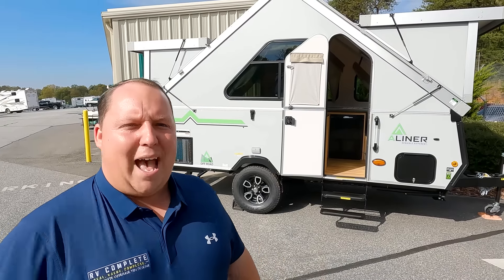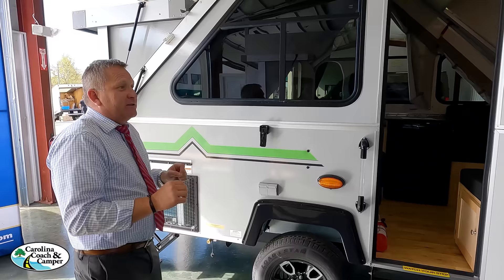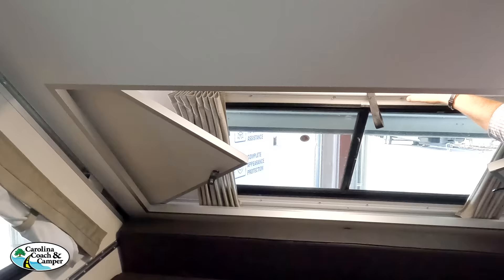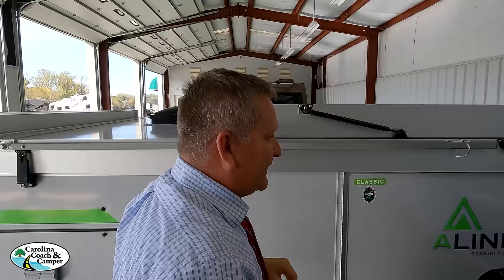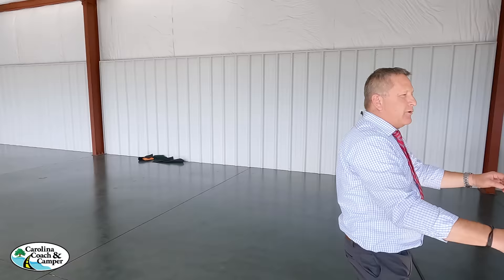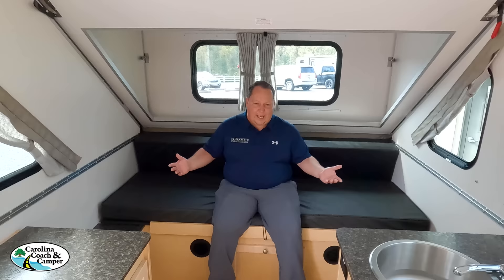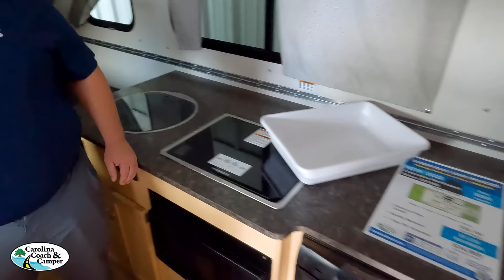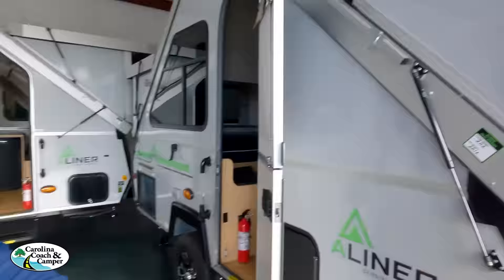Aliner A Frame Folding Pop Up Camper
2022 Aliner - Thank you to Carolina Coach for Helping us!
Hey everyone welcome back to another video! Today I am super excited that we are taking a look at EVERY Floorplan of Aliner! Ranger 10, Scout, LXE, Range 12 and Scout - Lite. These are all folding pop up campers or some people call them A Frame! What I love about these is that they fit in someones garage and they are 100000% Better then pop up tents!

If you're ready to BUY an Aliner, please fill out the contact form